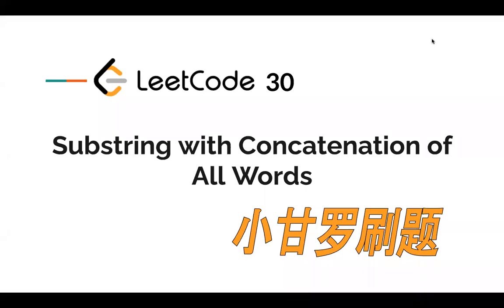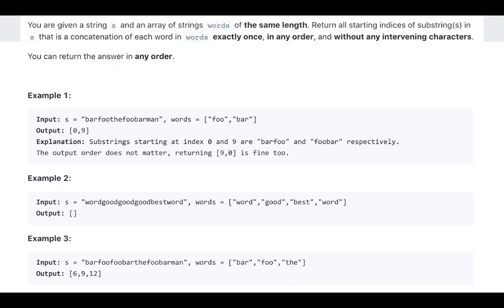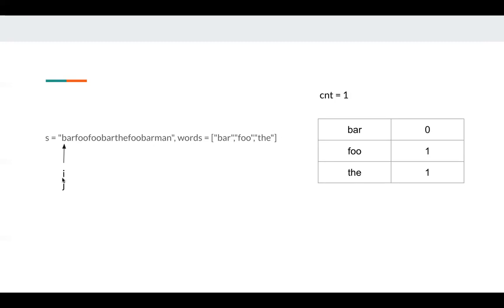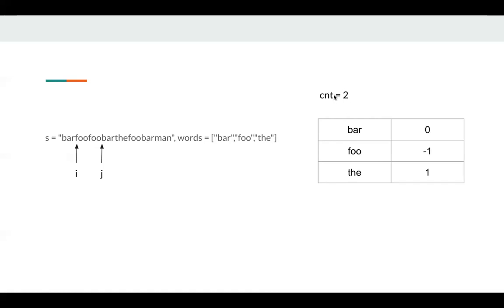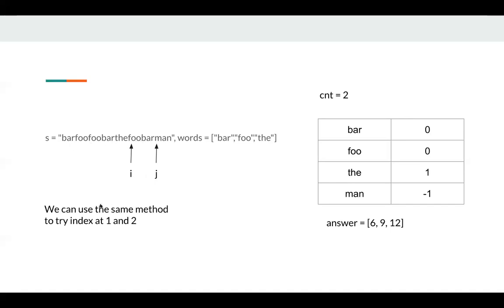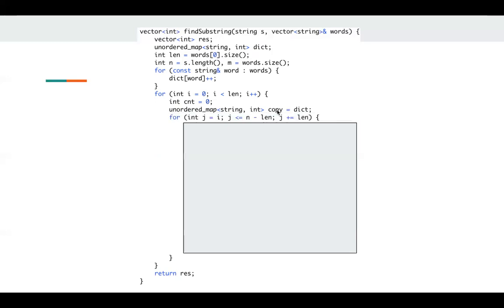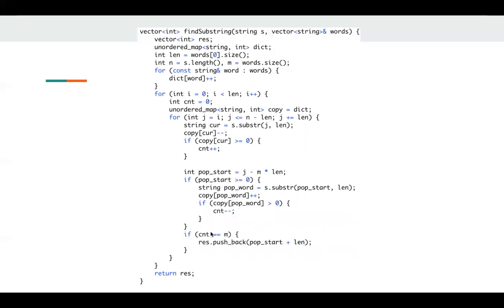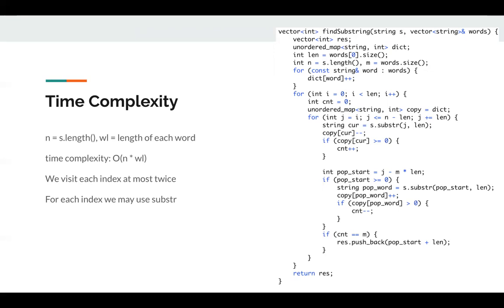LeetCode 30. Substring with Concatenation of All Words